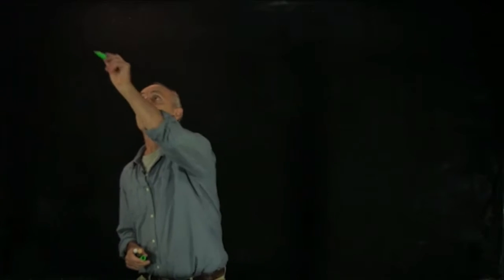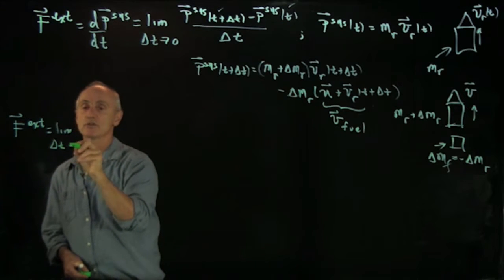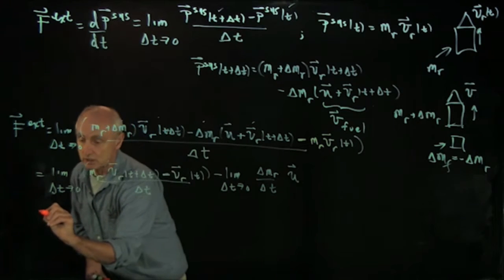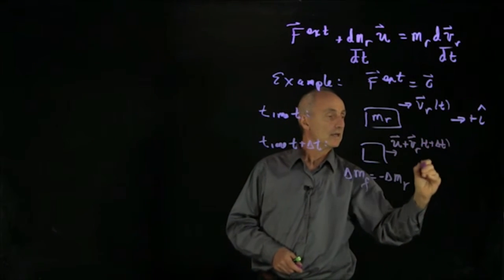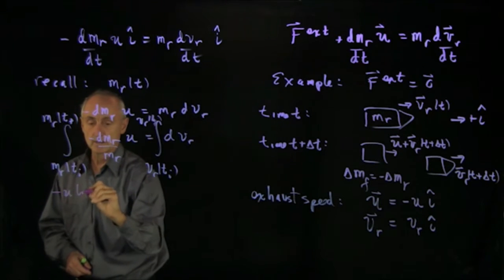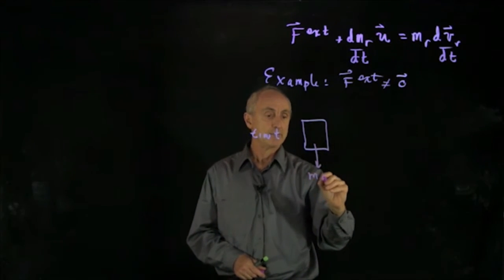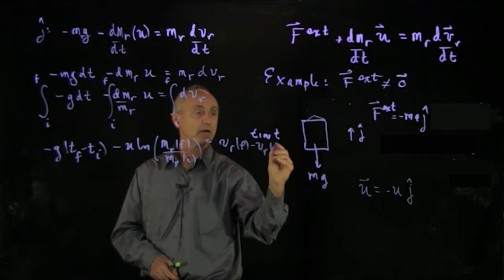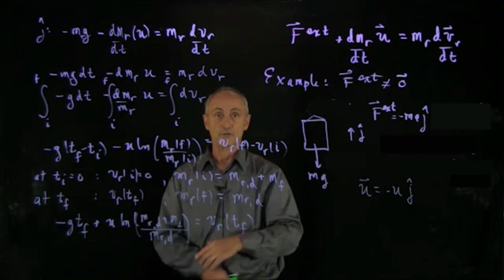Rocket problem- solutions